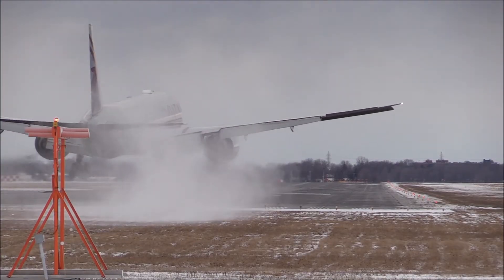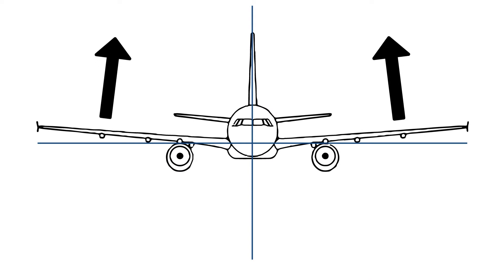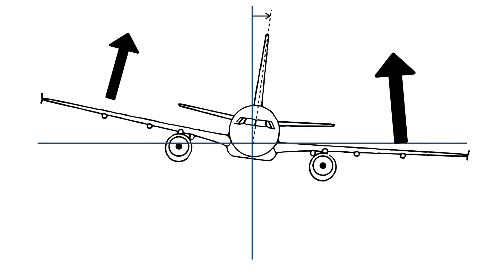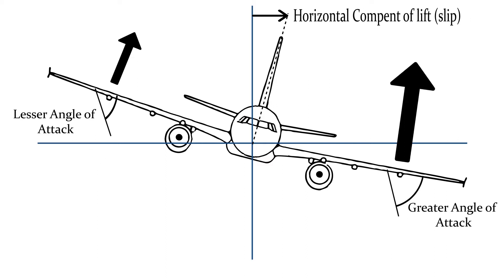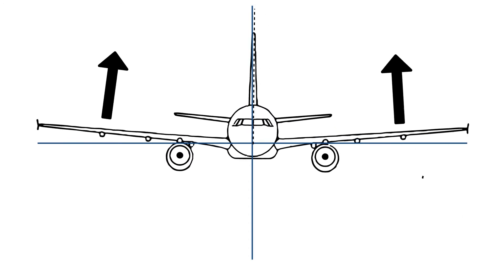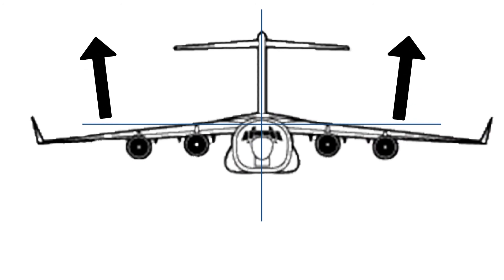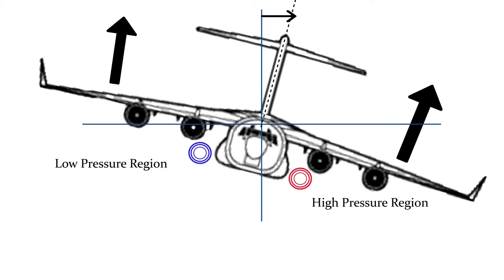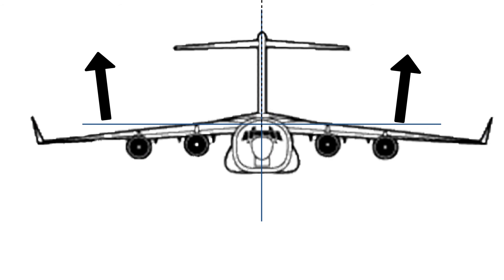Why Aircraft Wings Are Angled Upwards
Engineers Spend years developing and researching aircraft designs that are the most efficient and safest. In this video we'll take a look at why airplane wings are angled upward